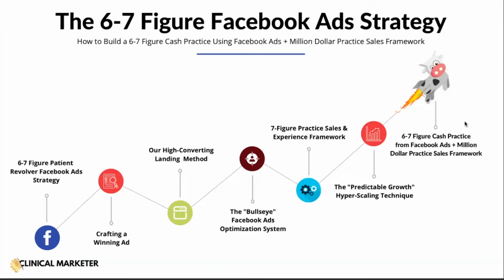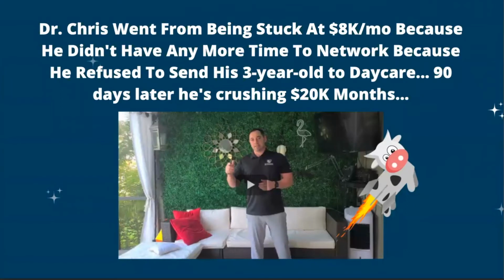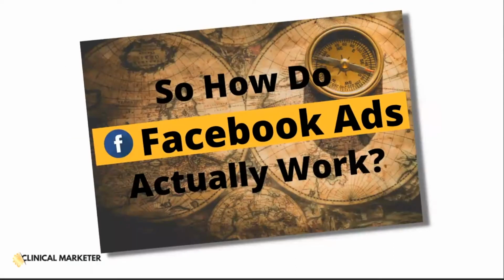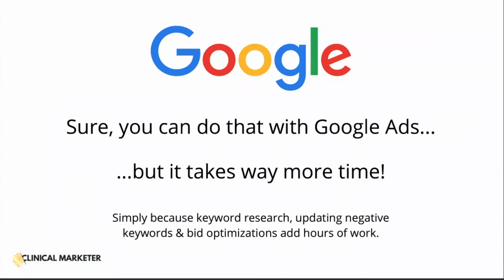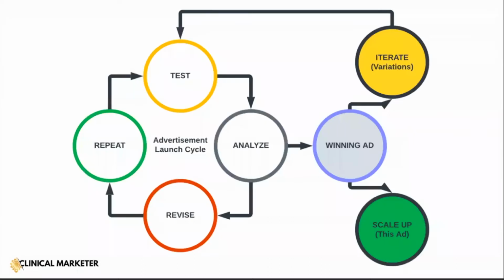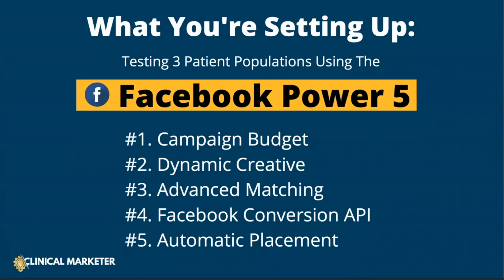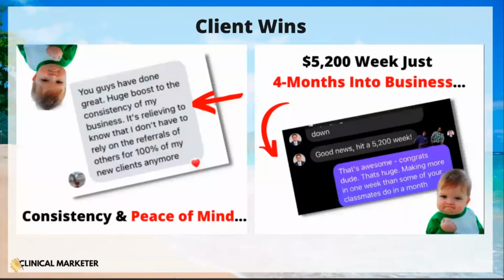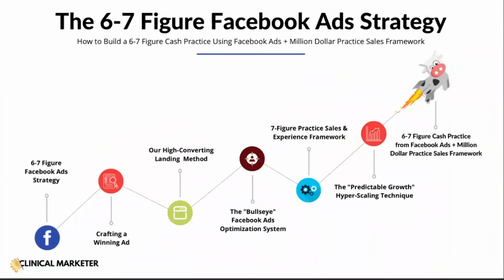Get Physical Therapy Patients With Facebook - Get More Patients Easily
Best physical therapy marketing 2022 - Want to add another revenue channel for your cash PT practice? Or, maybe you recently launched a cash physical therapy practice and you're looking for ways to get patients quickly?

Facebook ads offer a quick way to fill your schedule without it taking a ton of time.

Cash physical therapists are finding a massive advantage in the market place by investing in Facebook ads.

By narrowing down on specific patient populations and showing them irresistible offers they can understand, cash practices are adding an extra $5K-15K per month from their in-house Facebook ads.

Inside this video, we'll show you our exact blueprint for filling your schedule with eager, ready to buy physical therapy patients.